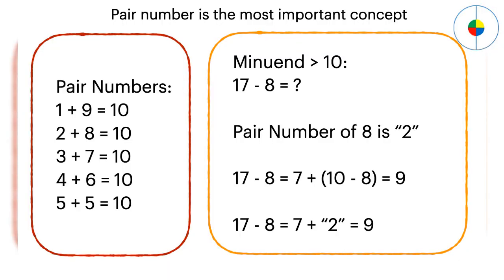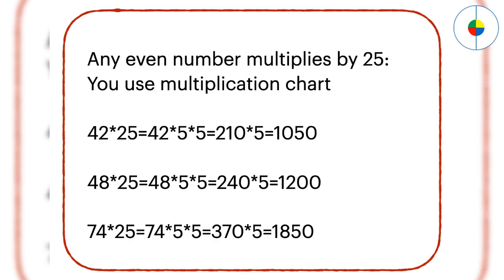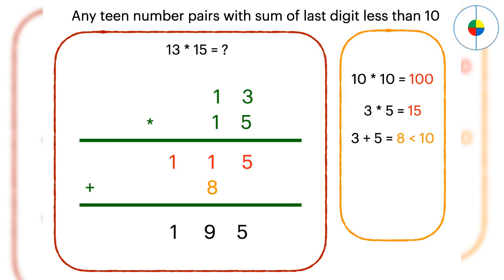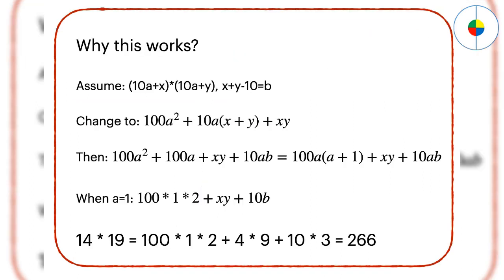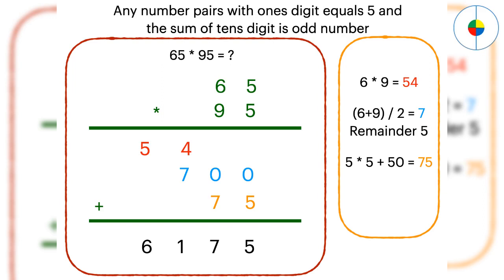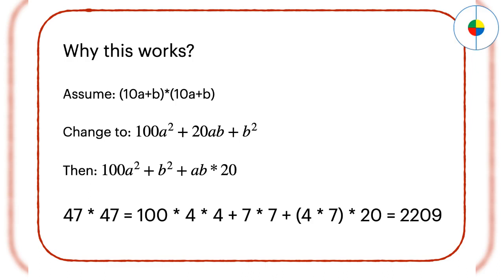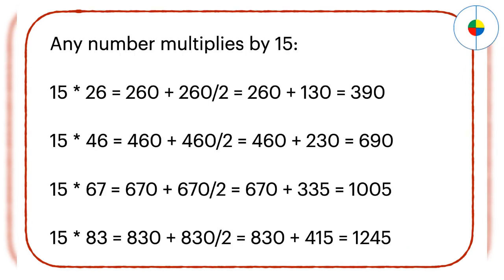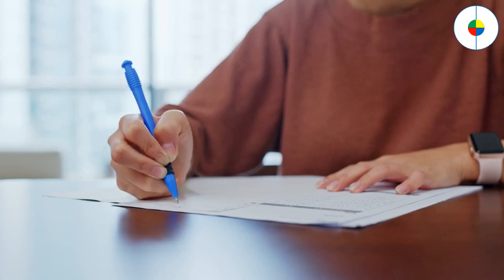Mastering 2-Digit Multiplication: Quick Techniques for Speedy Calculations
Discover the power of speed math techniques for lightning-fast calculations! Say goodbye to using a pen and rely solely on your working memory. In this video, we will unveil expert tips on multiplying 2-digit by 2-digit numbers in record time. Learn the tricks of the trade and become a math wizard!